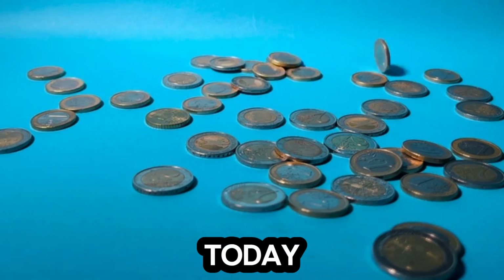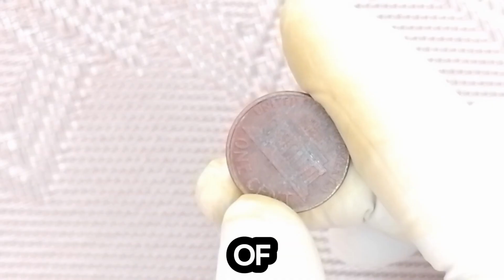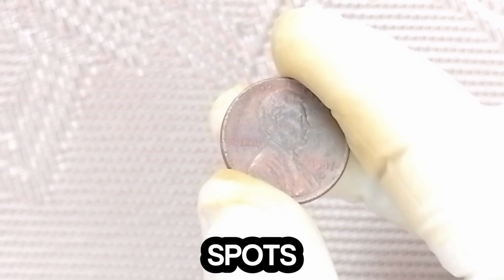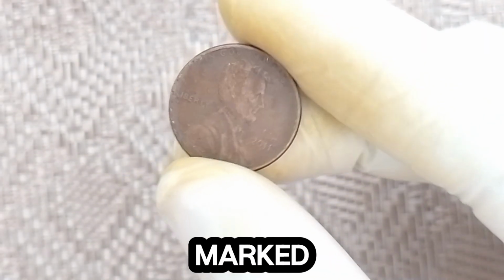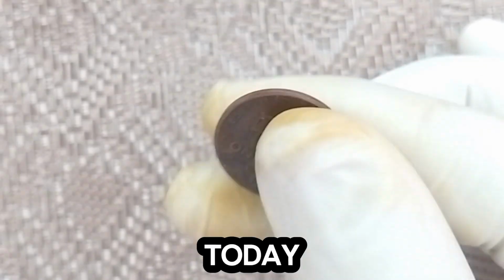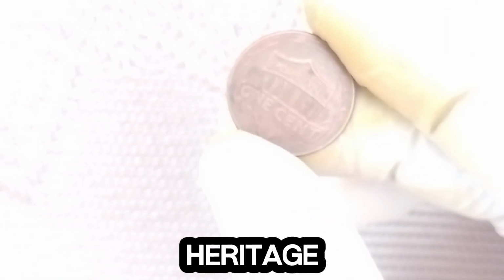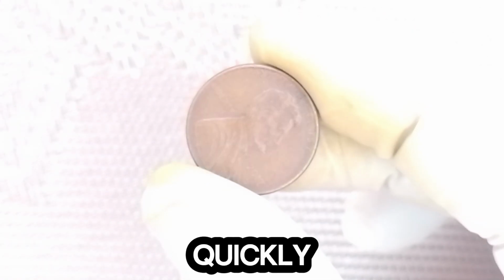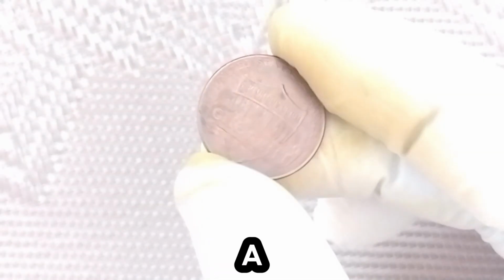Don’t Miss These Liberty Pennies in Circulation Liberty One Cent Worth Fortune Because of Double Die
Welcome to "LIBERTY COIN VALUE ", your ultimate destination for exploring the captivating world of rare and valuable coins. Join us as we embark on an exciting journey, showcasing extraordinary collections, sharing historical insights, and providing invaluable knowledge about the numismatic universe.

At "LIBERTY COIN  VALUE "we specialize in curating and presenting exceptional coin auctions, where numismatic enthusiasts and collectors gather to bid on a wide array of exquisite coins. From ancient civilizations to modern-day marvels, our auctions feature a diverse range of numismatic treasures, each with its own fascinating story waiting to be told.

**Timestamps:**
1st part - Introduction
2nd part - History of the Penny
3rd part- Bronze vs. Zinc Composition
4th part- Value and Rarity
5th part - How to Identify Valuable Pennies
Final part- Conclusion and Tips

In this video, we explore the fascinating world of the most valuable coins, including its historical transition from bronze to zinc, its impact on collectors, and tips on identifying valuable coins. Discover why some pennies are worth significantly more than their face value and how you can spot them in your own collection.